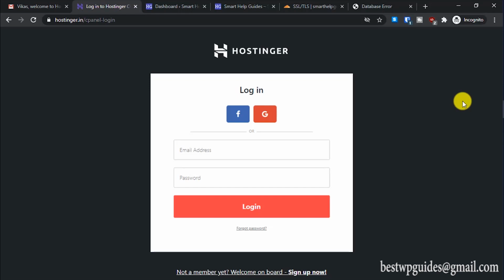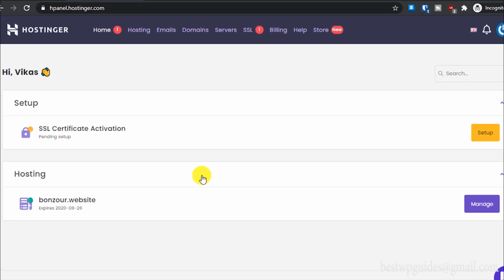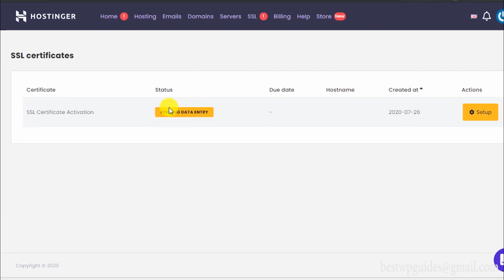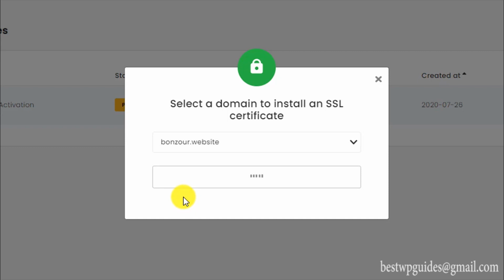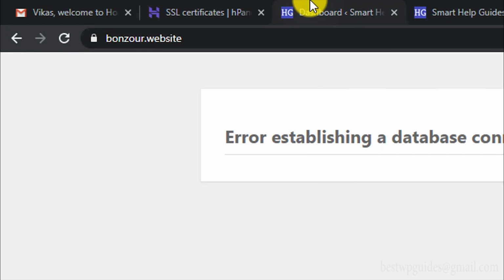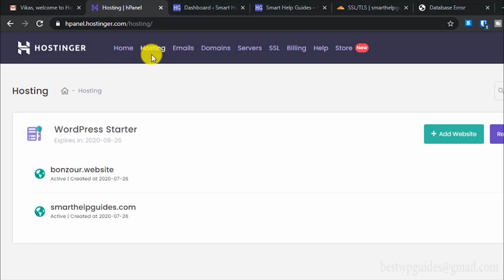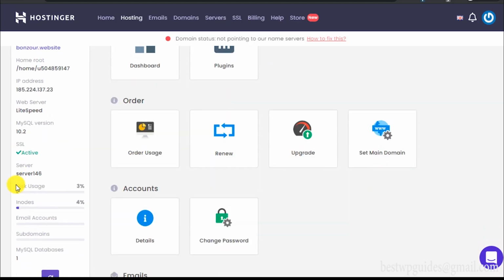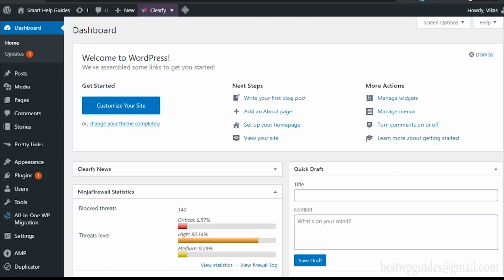How to add ssl certificate to your domain on Hostinger Hosting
Learn how to activate ssl certificate for your domain on Hostinger hosting. You can use this ssl certificate to add https to your wordpress website or any other type of website.

Check hosting plans (special discount available)